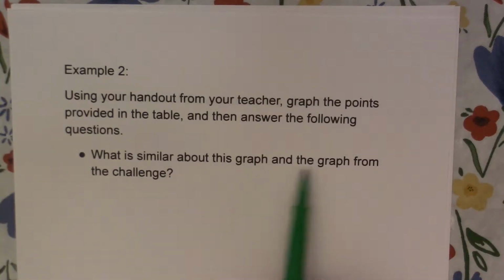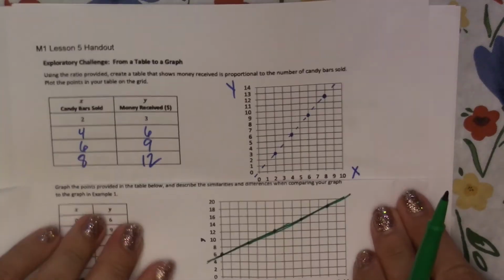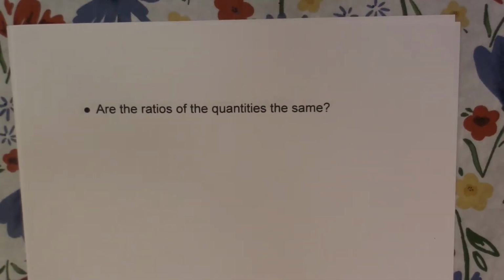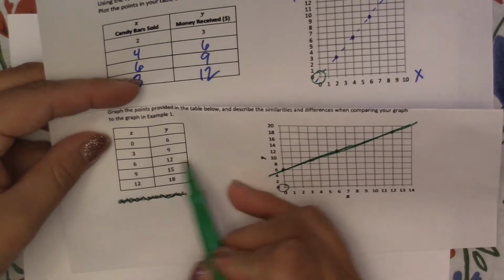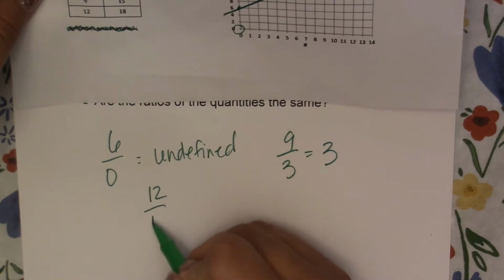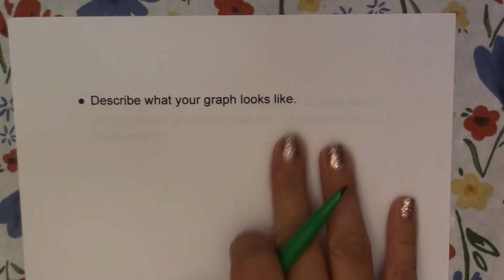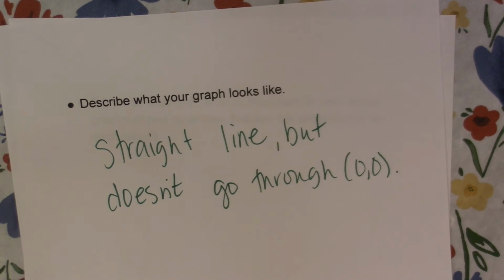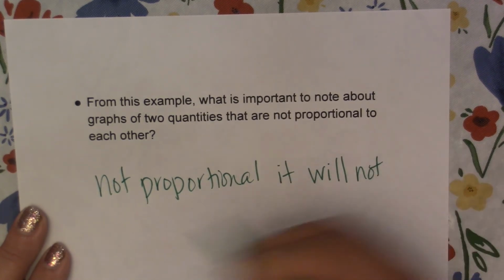Module 1 Lesson 5 Example 2